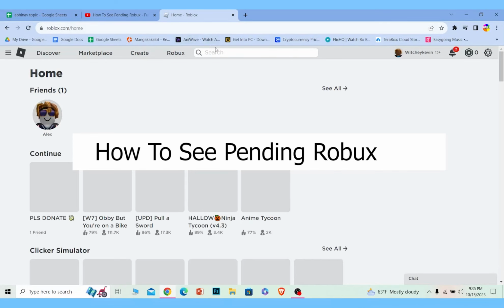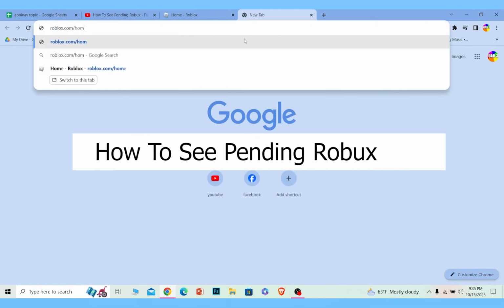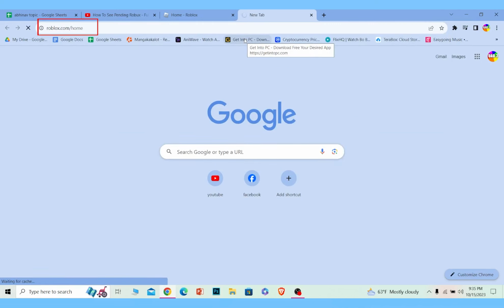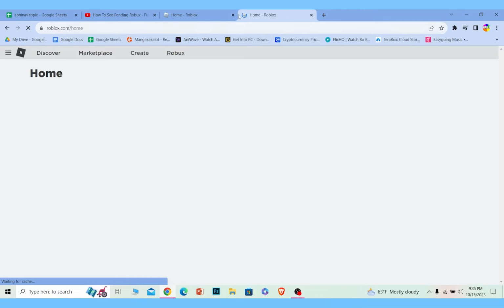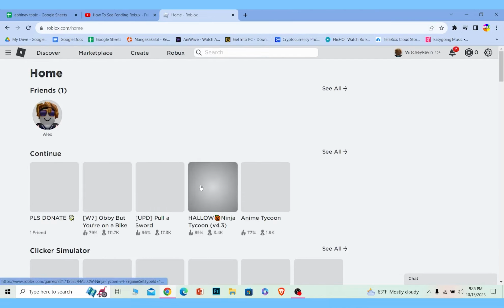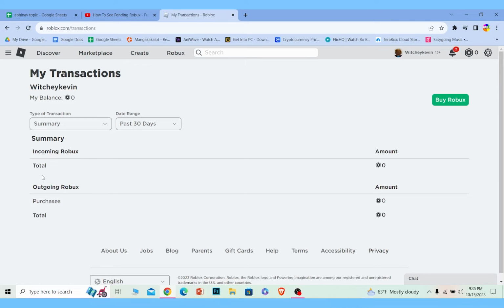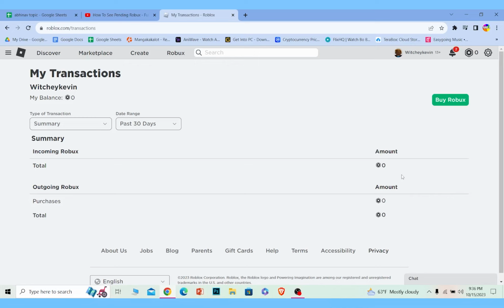How To See Pending Robux (Quick & Easy!) | Roblox Tutorial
Confused about how to see pending robux? This video explains the exact steps on how to see pending robux on roblox. Make sure you watch the video till the end to learn it in much detail.